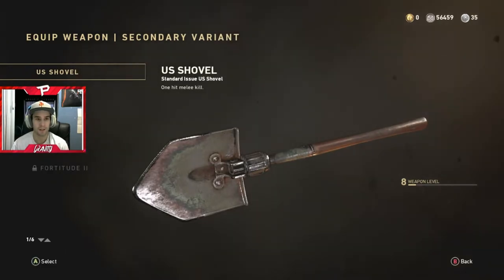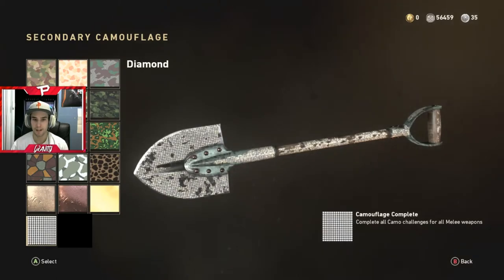Diamond Shovel!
Let me know what kind of videos you want to see from me!